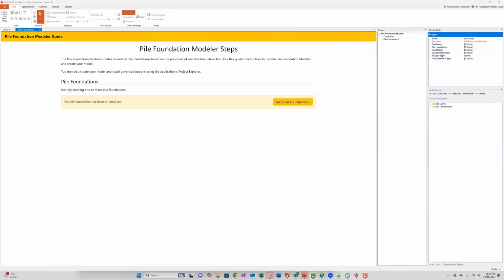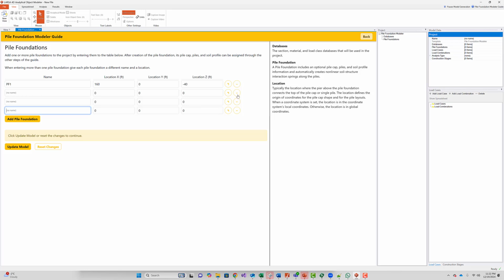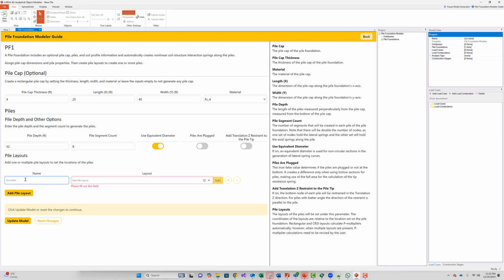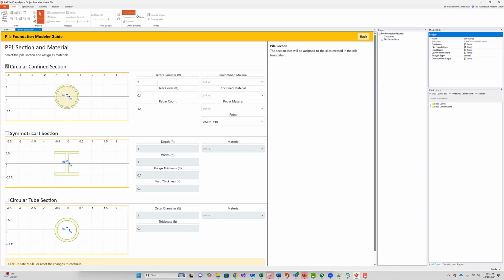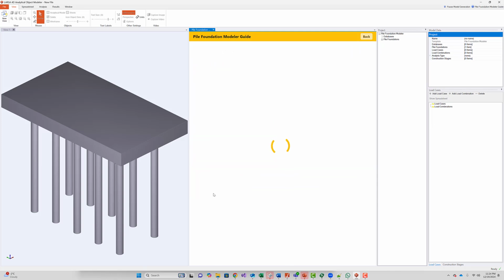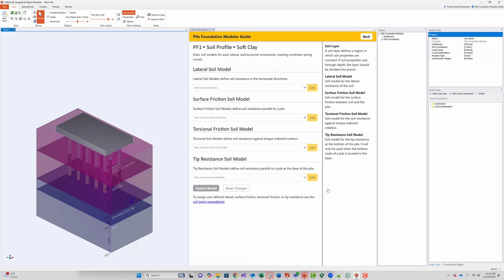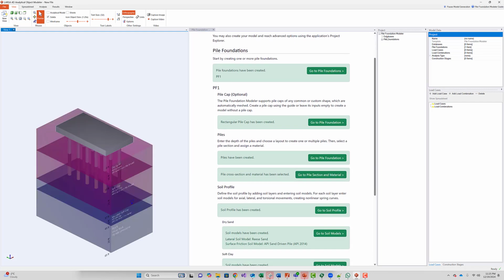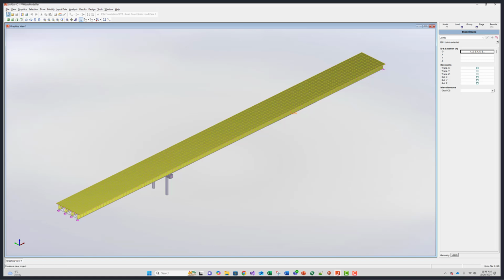LARSA 4D AOM Pile Foundation Modeler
In this tutorial, we demonstrate how to model a pile foundation using LARSA 4D's Pile Foundation Modeler, leveraging the power of the AOM (Analytical Object Modeler) technology. Watch as we walk through the process of defining pile caps, piles, and soil layers, creating a detailed 3D finite element model, and exporting it to LARSA 4D for further analysis. Learn how to define pile layouts, cross sections, and soil profiles, and explore options for performing analysis or exporting the model.

This video will help you streamline your pile foundation design process with real-time, interactive modeling.